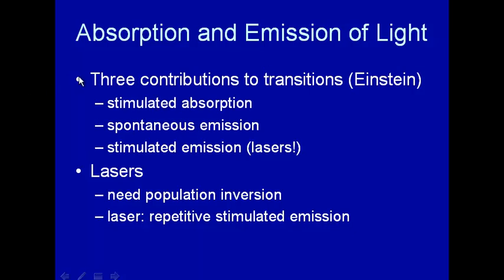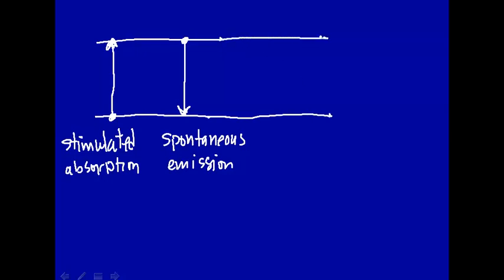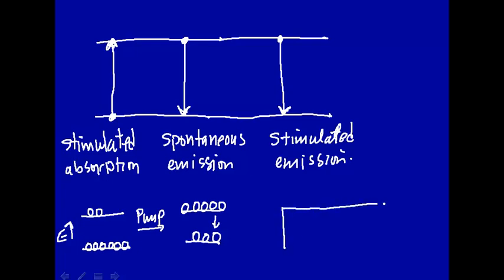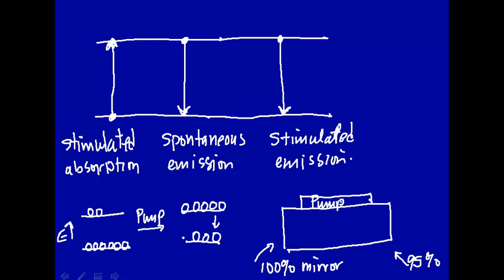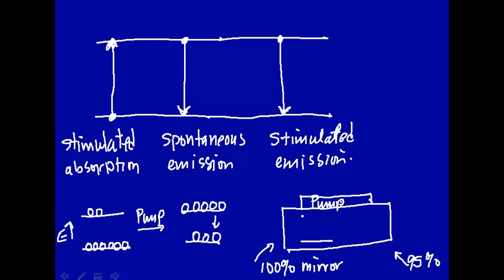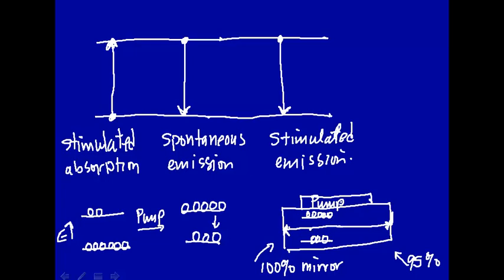Absorption and emission of light